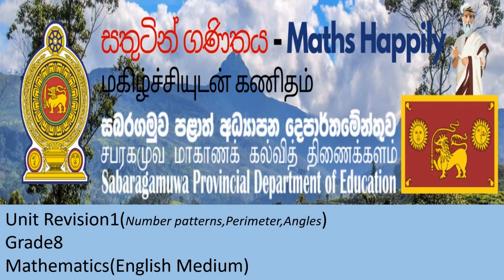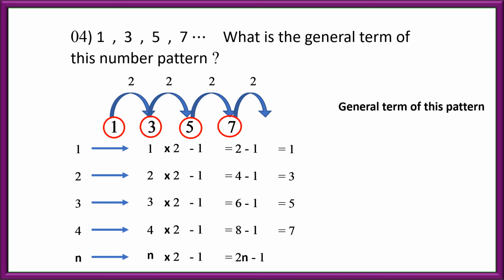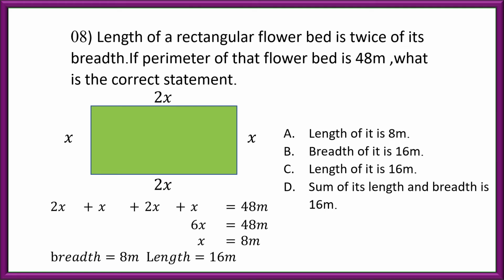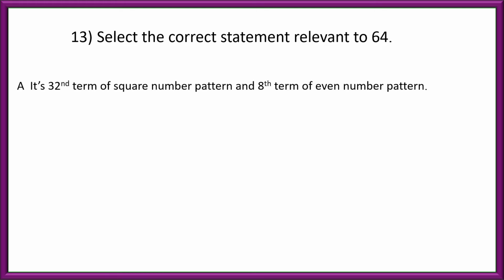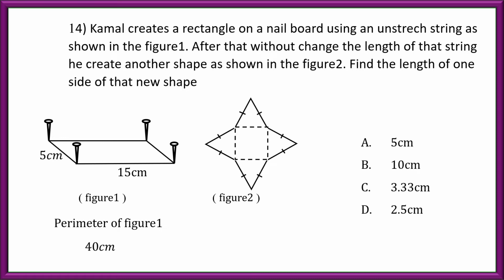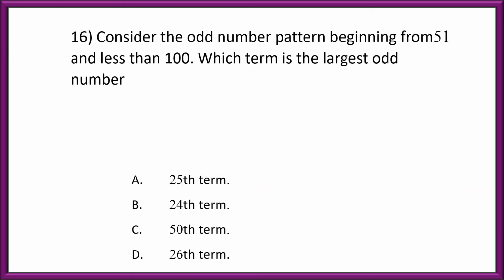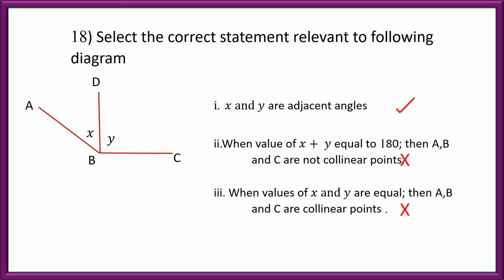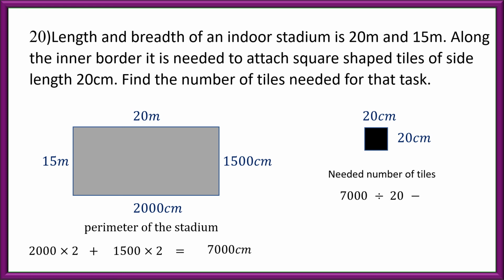mathematics Grade 8 English Medium